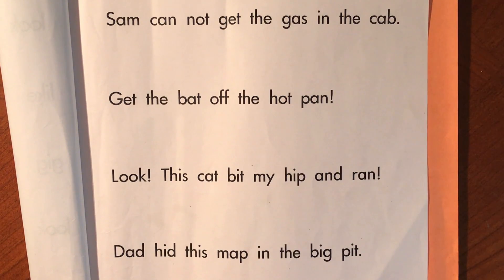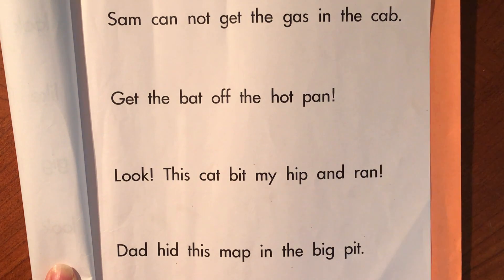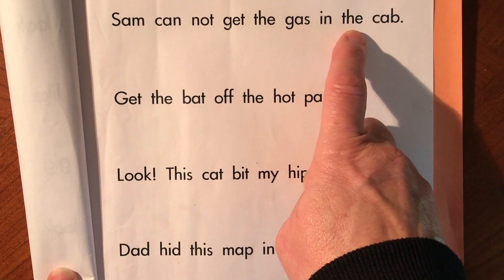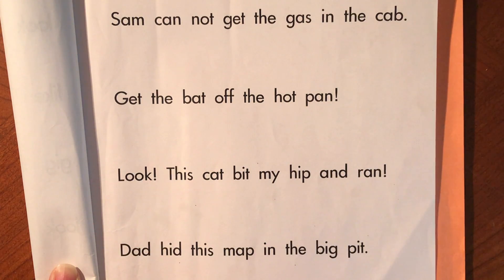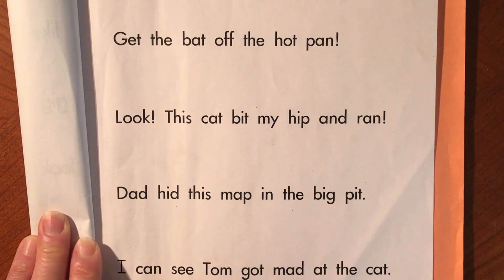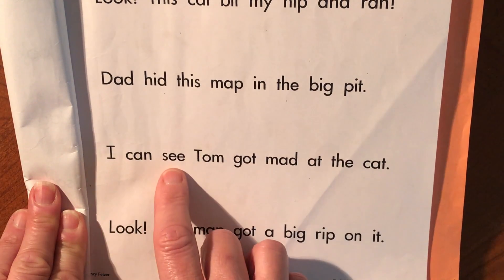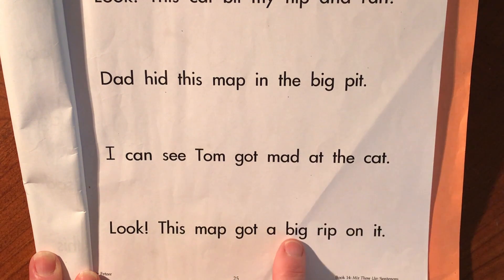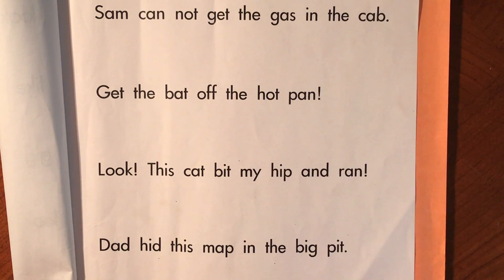Mix them up sentences Fetzer G1-25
Fetzer G1-25